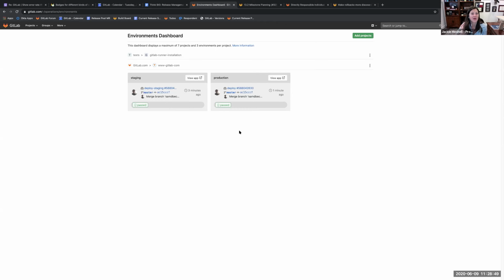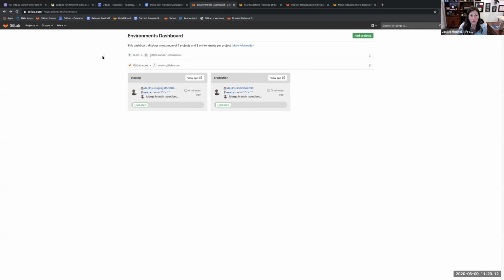Release:Release Management Think Big #12